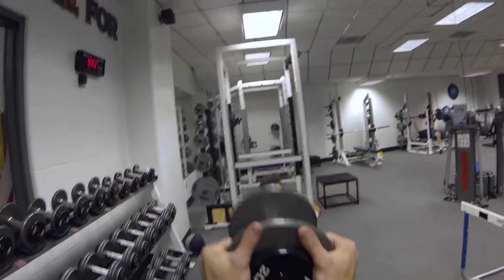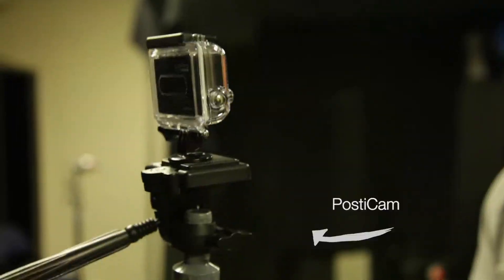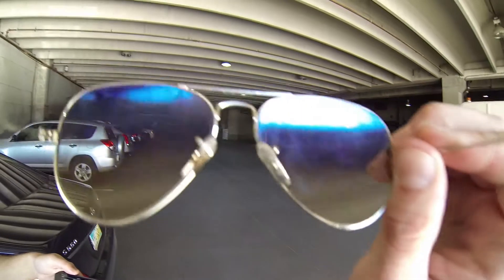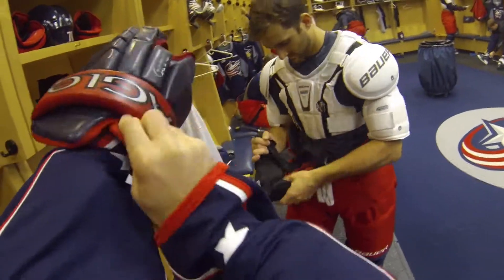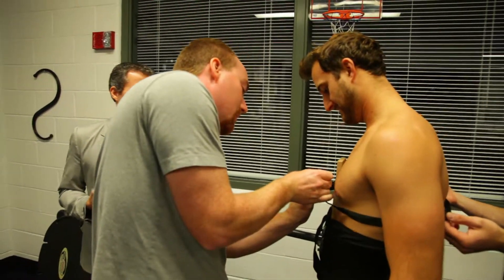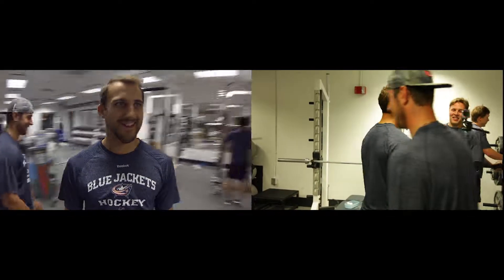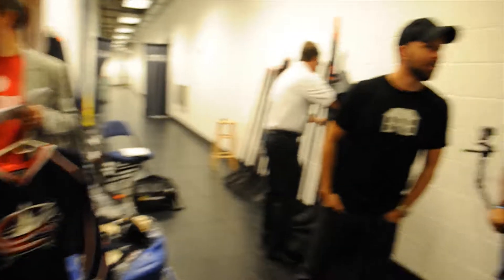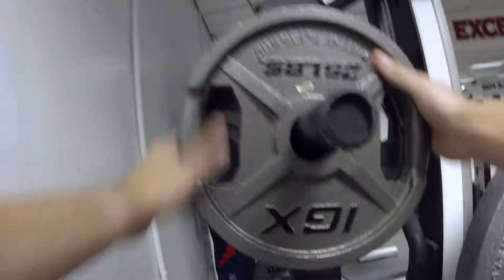BTS: Blue Jackets - Open 2013